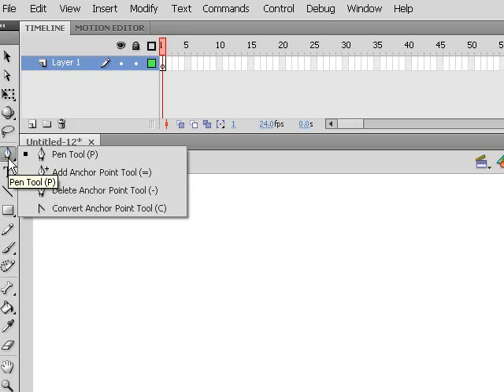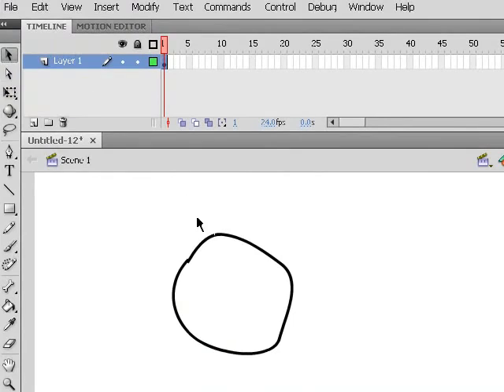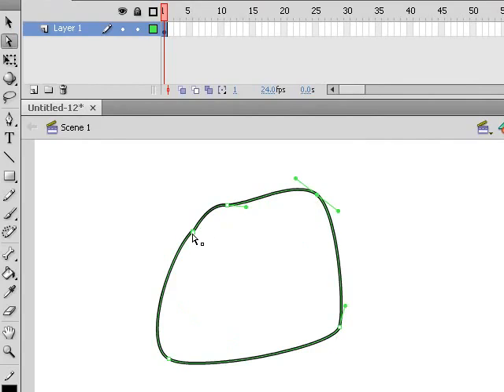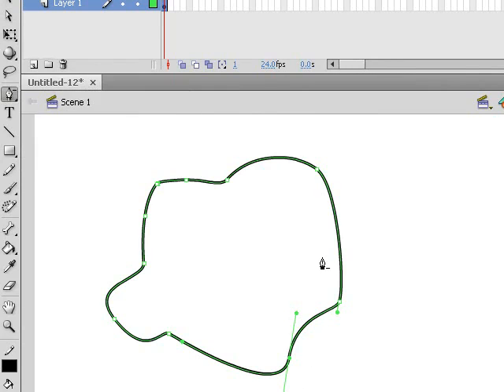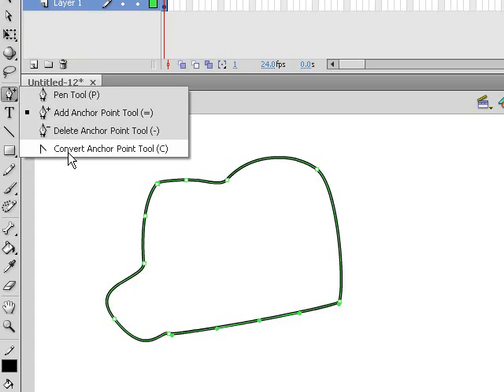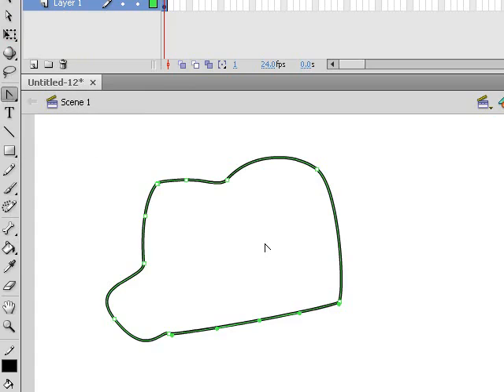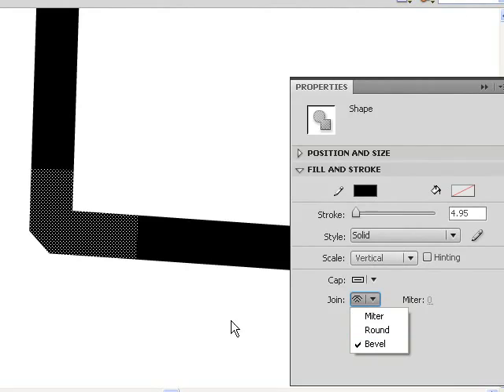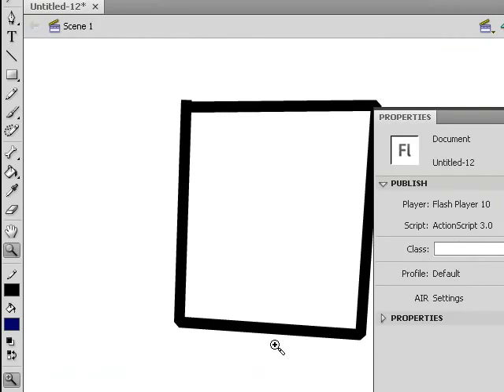05 Flash CS4 Tutorial Course - Pen Tool Lesson 5.flv